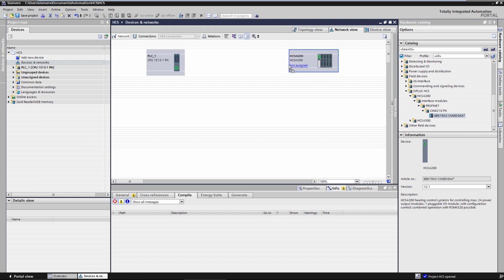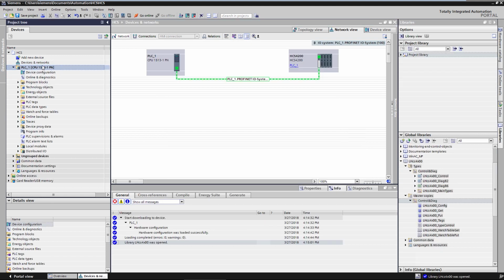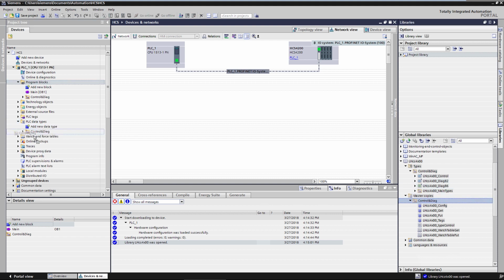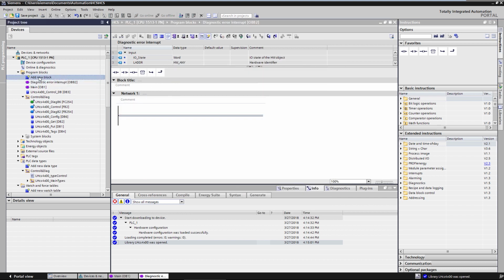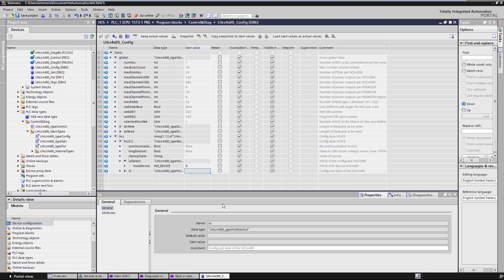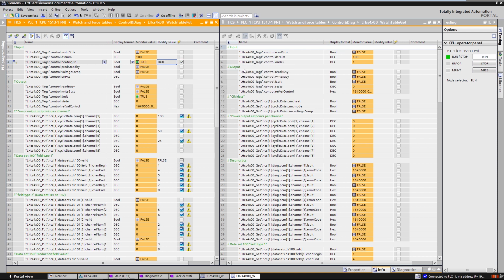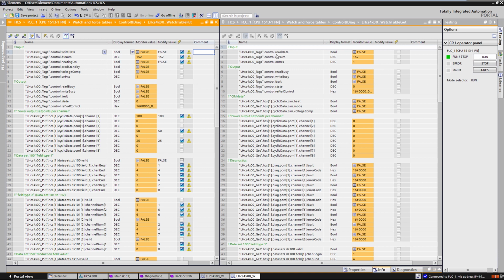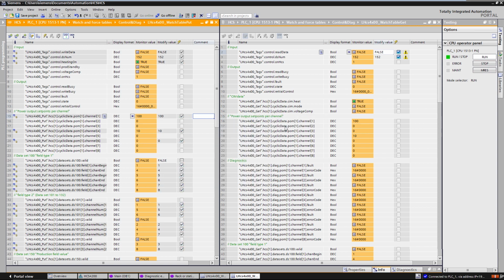015 SIPLUS HCS The perfect solution for industrial heating applications with widely different req.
SIPLUS HCS
The perfect solution for industrial heating applications with widely different requirements. Reliable, pinpoint control and precise maintenance of temperatures is absolutely crucial to quality in many manufacturing processes. It must be exact and it must be guaranteed.SIPLUS HCS, the industrial heating control systems from Siemens have been providing this service reliably for more than 25 years. And they’re getting smarter all the time.
Regards
Wiacs automation
Sales Dept.
WIACS Trading & Automation
4 St.75 , corner of St.12 , Maadi, Cairo,
Mob. : 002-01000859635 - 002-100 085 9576
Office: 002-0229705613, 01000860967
Upon completion of PLC course, the student shall be able to:
1. Using STEP7
2. Create new program, download it to PLC, and debug it.
3. Program different bit logic instructions.
4. Program timers and counters.
5. Program comparison operations.
6. Use different blocks (OB , FC, FB and DB)
7. Use different standard blocks (OBs interrupt , SFCs and SFBs)
8. Troubleshoot common software errors.
9. Errors Handling
10. Upon completion of this course, the student shall be able to create and manage a complicated program.
Upon completion of HMI course, we will cover the following topics   :
Creating Screens,
More Option,
      Upon completion of this course, the student shall be able to:
1. Dealing with the configuring of SIMATIC WinCC.
2. Learn about some WinCC options and add-ons for selected tasks.
3. Using simple examples, you will acquire the knowledge necessary to use the system simply and quickly for your applications.